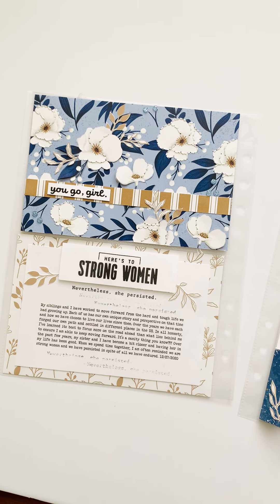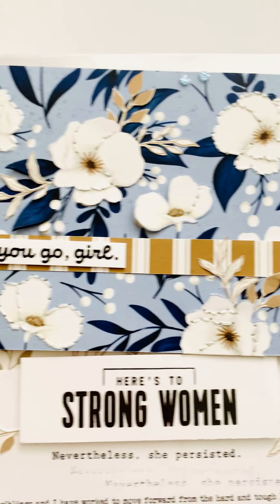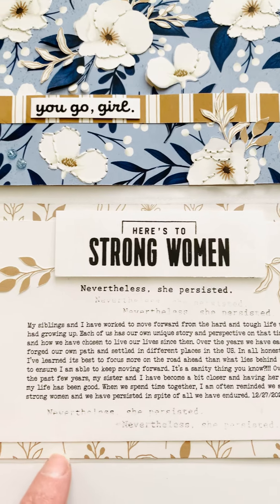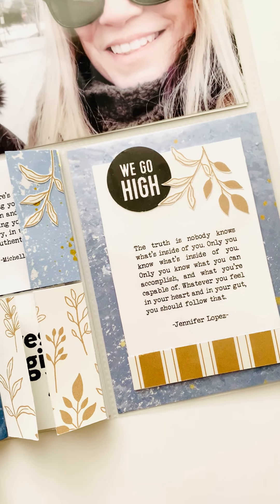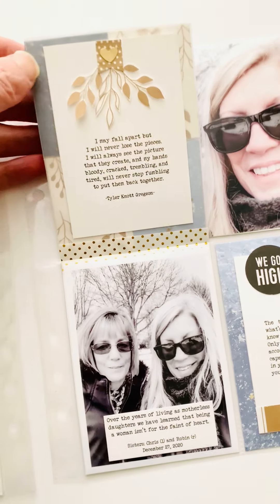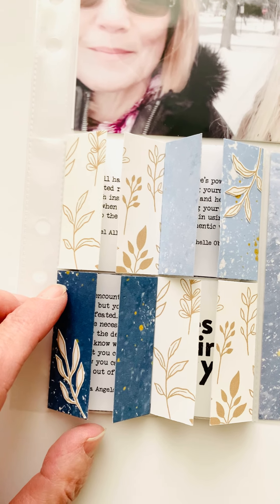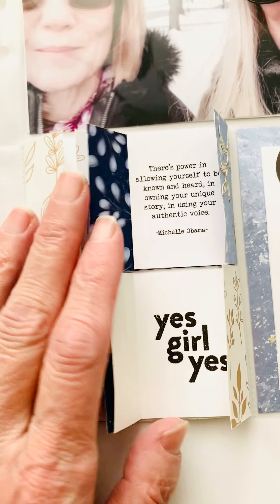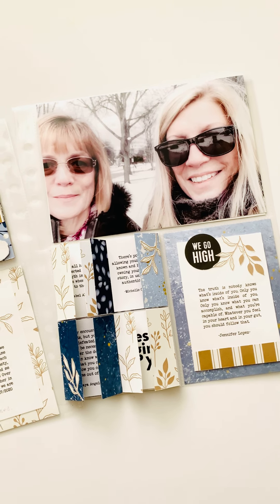Strong Women December Story with the CTMH Serenity Collection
This is a story for December 27th in my December 2020 album. I wanted to use a photo of me and my sister from our walk that day to talk about the strength we’ve had to find within ourselves to tackle almost our entire lives without a mom. The Serenity collection is just perfect for winter and for highlighting our snowy walk photos.

This layout is for the Bethanne Black CTMH DT and you can find all the components I used